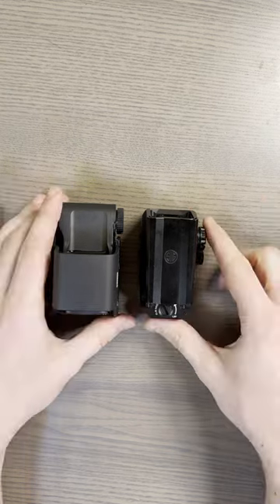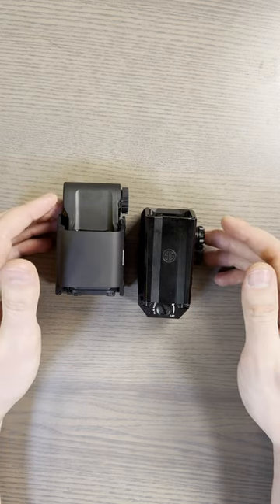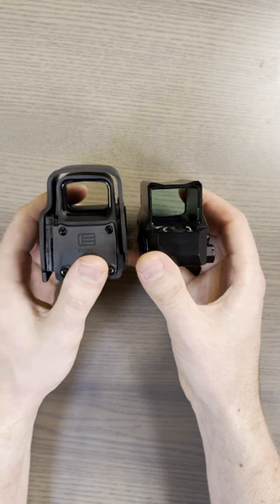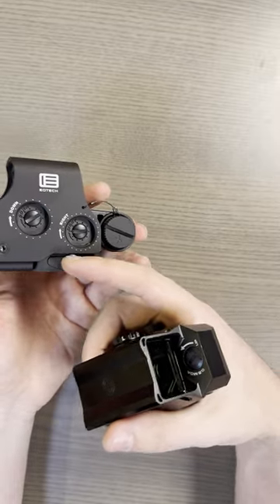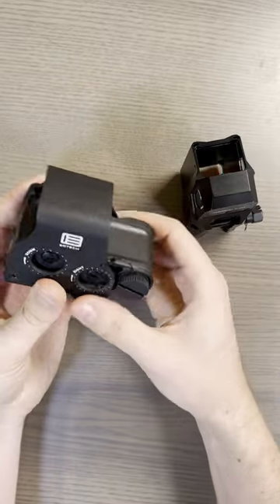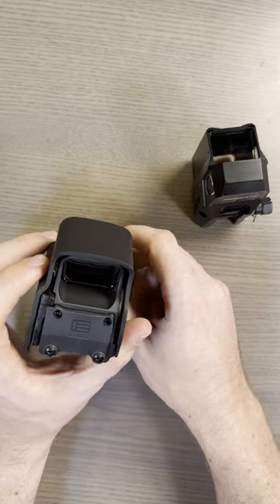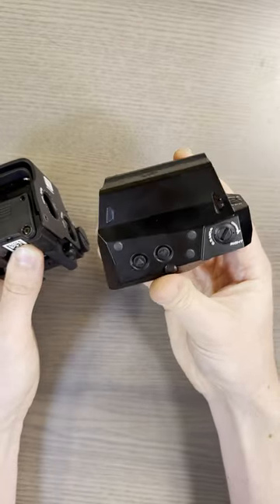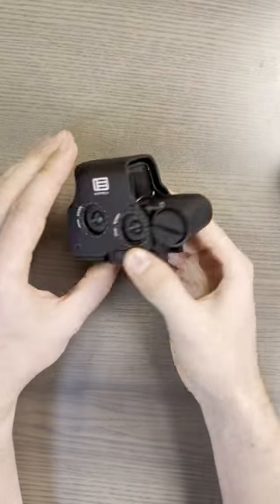EXPS3 vs Romeo8 pt 1 - Which ones is better for a night vision build?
I'm working on a night vision build and it is time to choose an optic.
I have used a lot of smaller optics in the past so I wanted to look at some of the heftier options out there for this one.